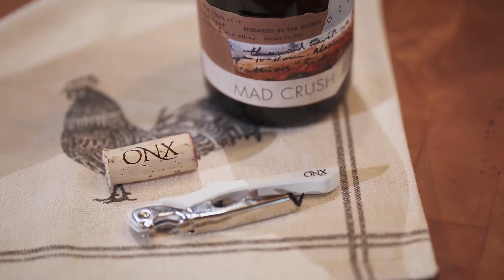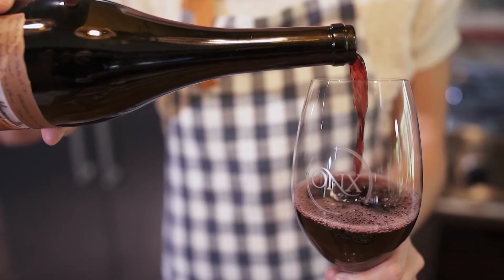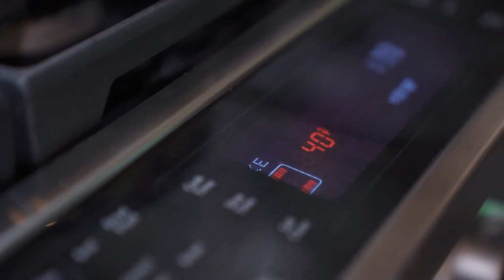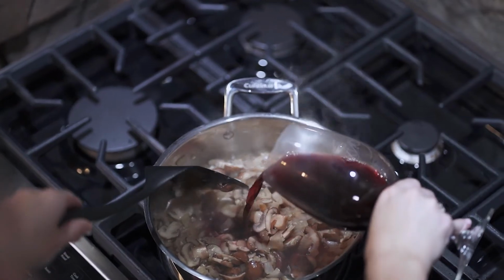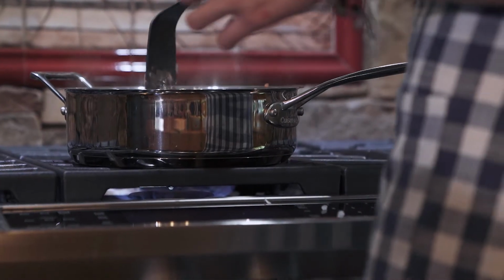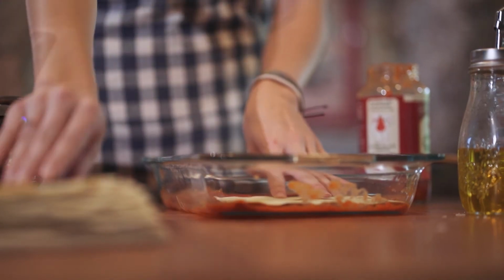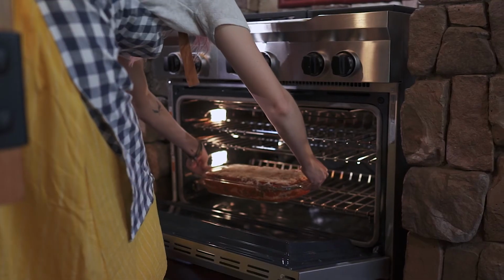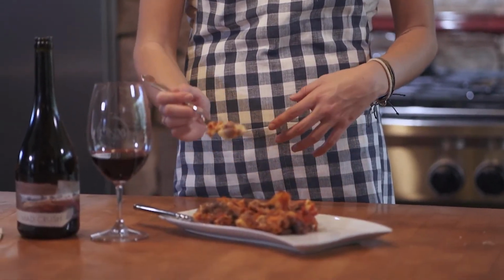ONX in the Kitchen Ep. 2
Our Marketing Manager, Kassidy Clark, takes you through a Sausage Mushroom Lasagna recipe paired with our 2016 Mad Crush.